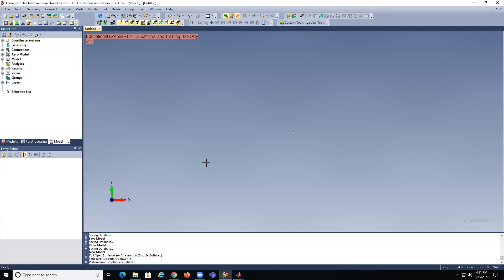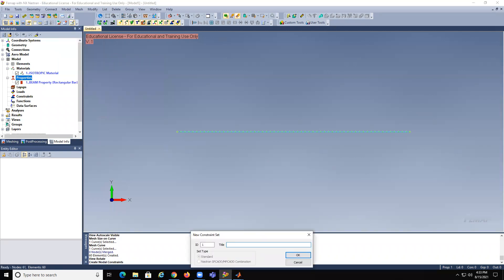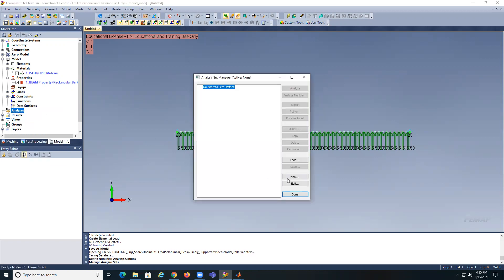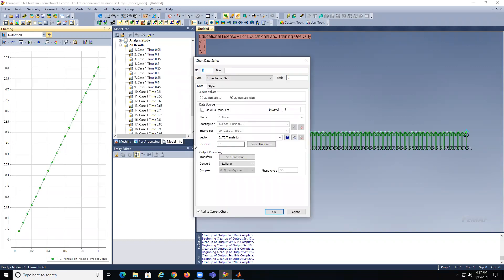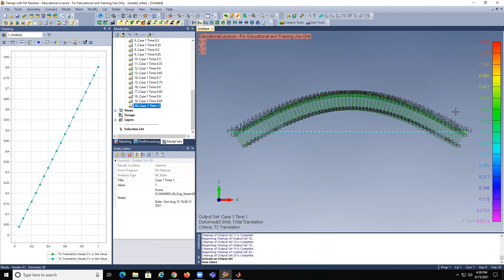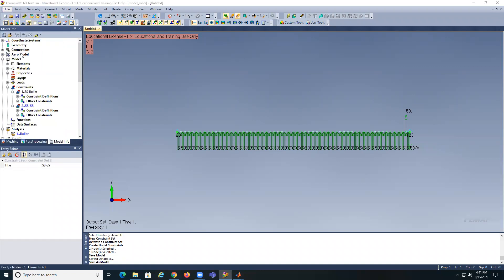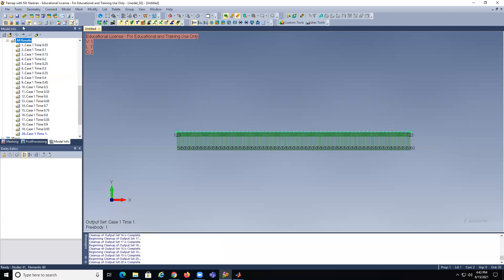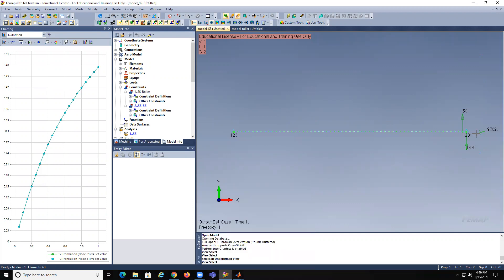FEMAP Simply Supported Beam Nonlinear SOL 106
FEMAP Nonlinear solution SOL 106.
For supporting files go to emafd.com